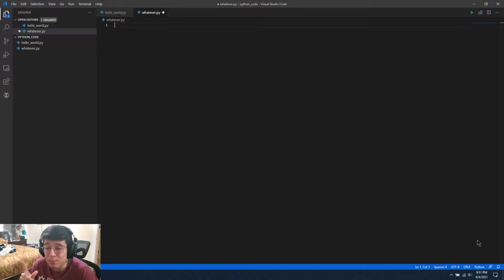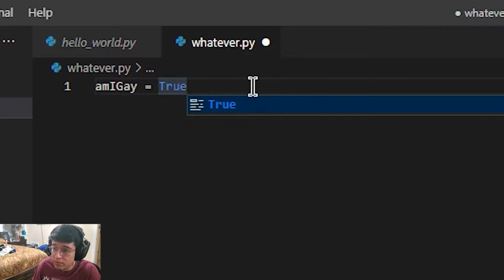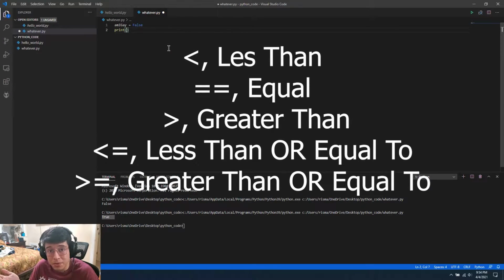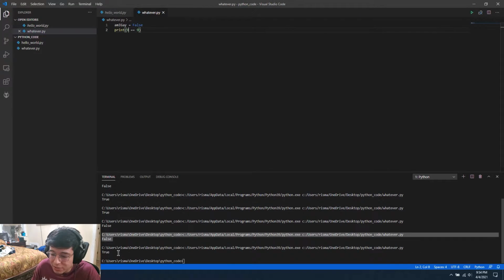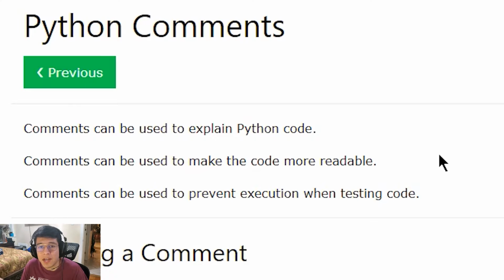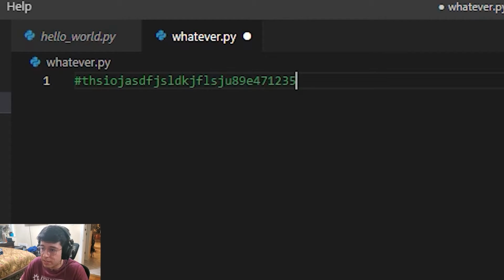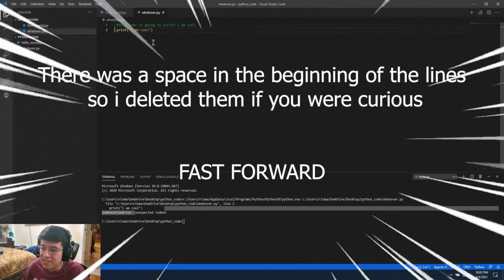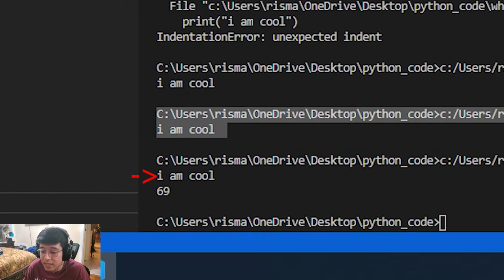DEGENERATE EDITION | Beginner Python Tutorial | Booleans & Comments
I did my best to make it educational and entertaining :D